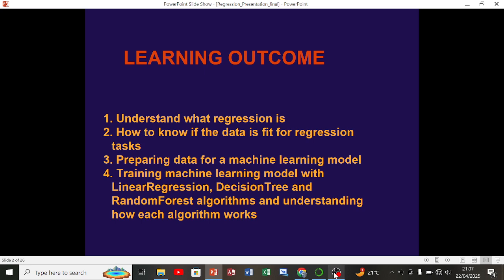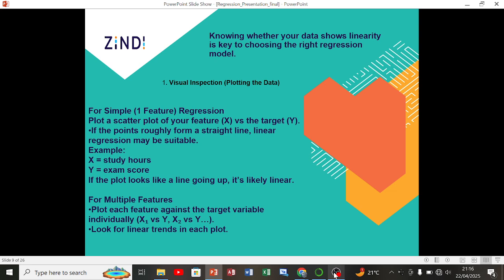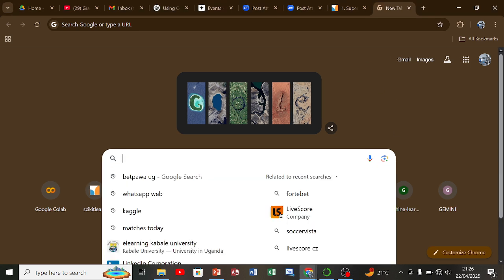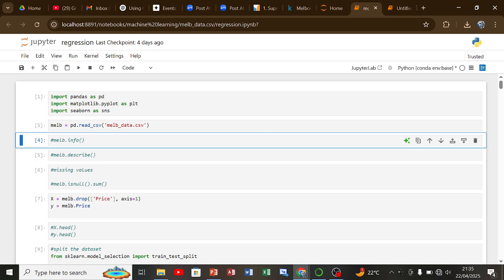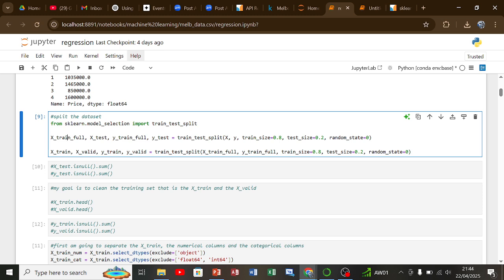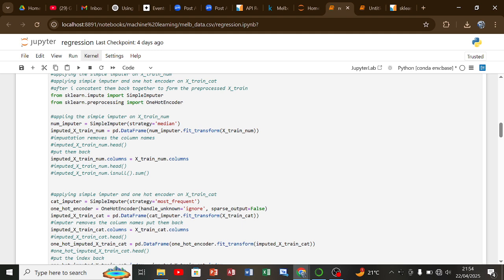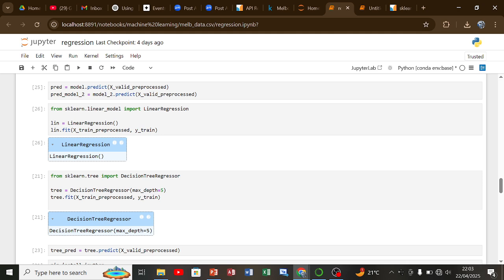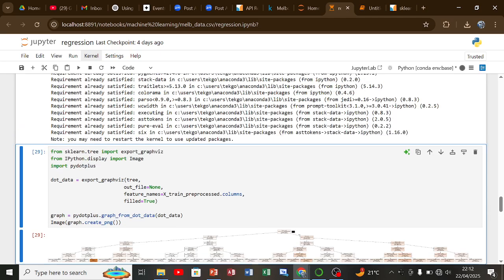Understanding Regression as a branch of Supervised Learning in machine learning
Welcome to another exciting machine learning session! In this video, I break down the fundamentals of regression algorithms using real code examples and visual explanations. Whether you're a beginner or brushing up your skills, this video will help you understand

📚 What this video covers:

What regression is and why it's important

Types of regression: Simple, Multiple, Polynomial, Support Vector, Decision Tree & Random Forest

Step-by-step data preprocessing

Model training and prediction with Python (Scikit-Learn)

Evaluation using MAE, MSE, RMSE, and R² Score

Understanding and addressing overfitting

🧠 Tools & Libraries: Pandas, Scikit-Learn, Matplotlib

🌍 This video is part of our mission to demystify machine learning and build AI capacity in Uganda. Whether you're a student, researcher, or enthusiast, this is a great place to start or sharpen your ML skills.